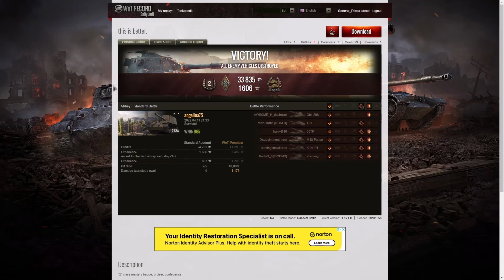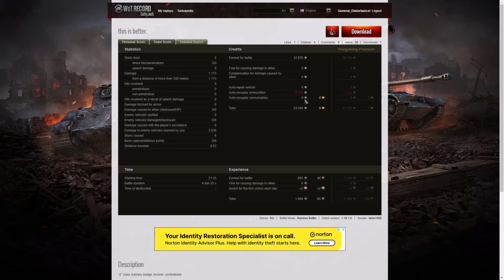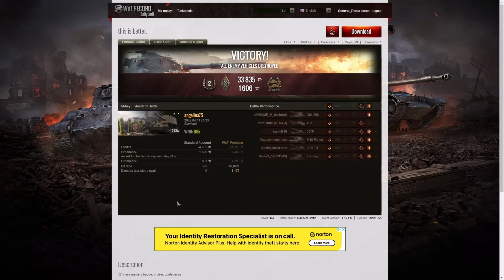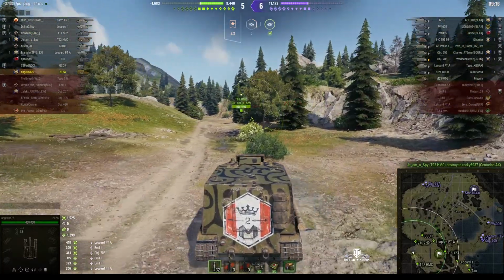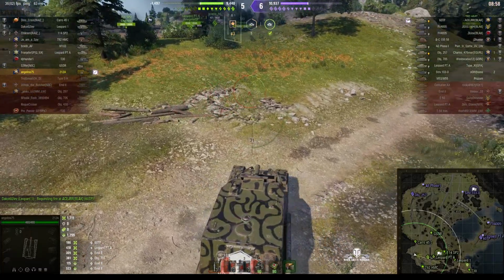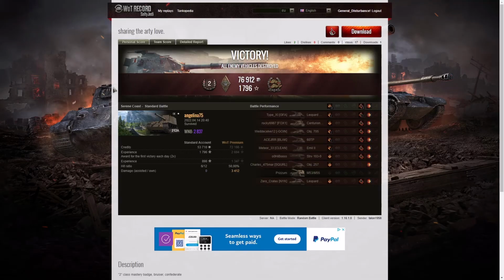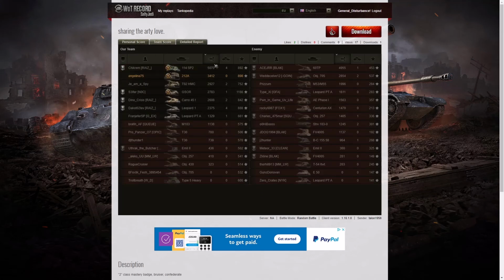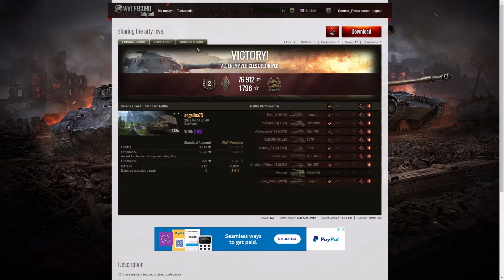212a - angelina75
The replays are from 13 and 14 April 2022 on Abbey and Serene Coast. The player was angelina75 in the 212a.

Video Contents
00:00 Intro
00:22 First Battle on Abbey
05:13 Results
08:27 Second Battle on Serene Coast
18:31 Results